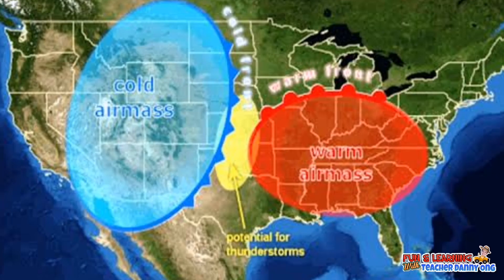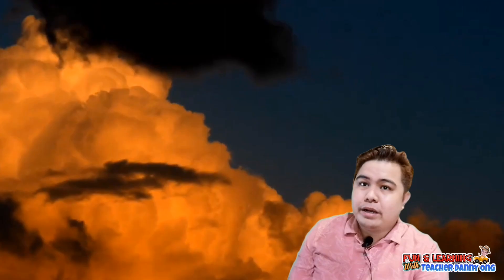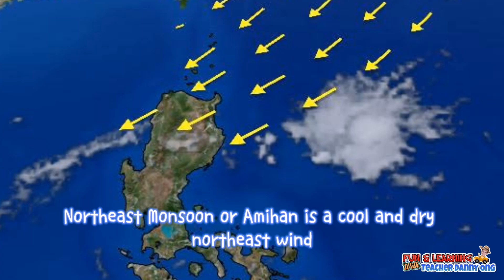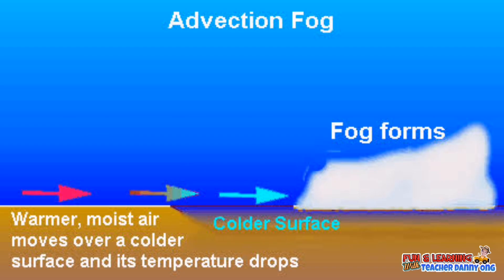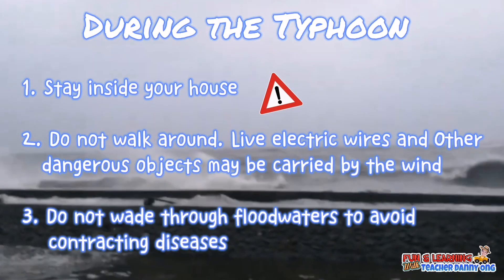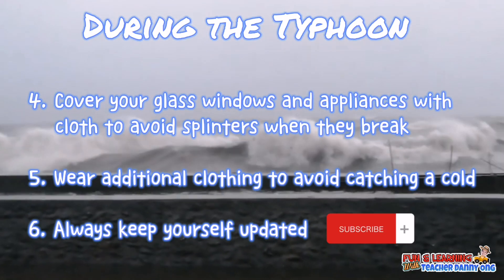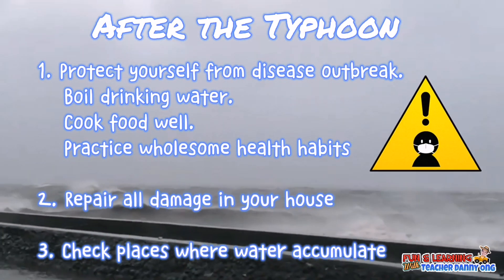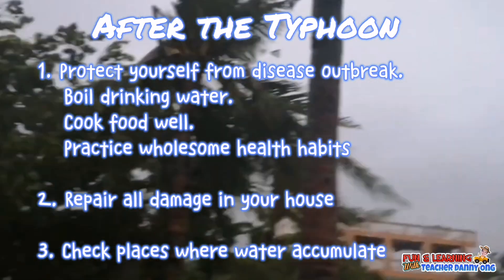Weather Disturbances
Learn why the weather change and find out how the weather can become severe. Take note the things we can do before, during and after the thunderstorm.